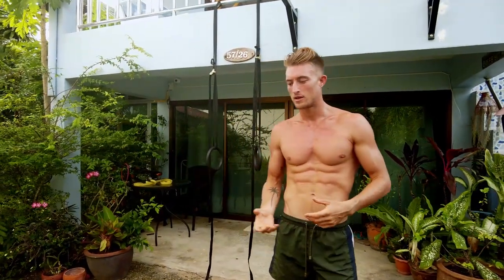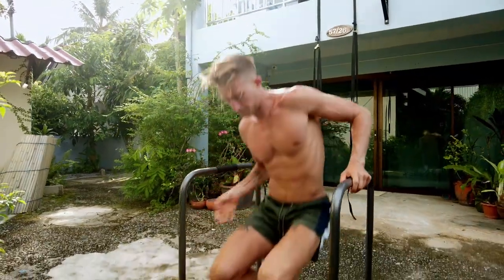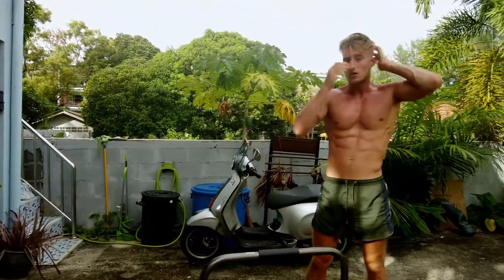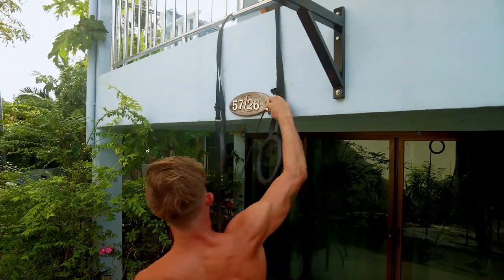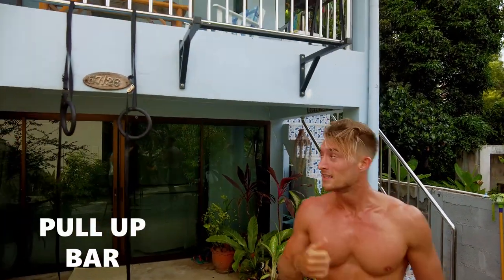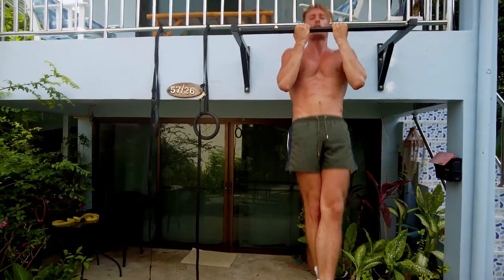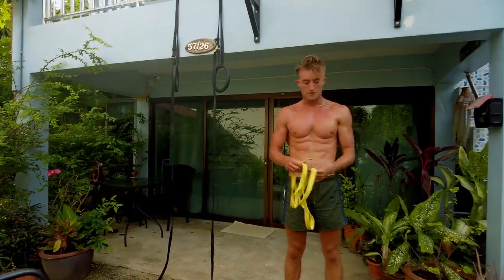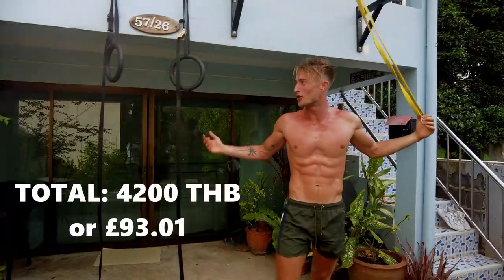My Home Gym for Less Than £100! // Vlog Series Ep.1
So here's my first vlog episode!
I wanted to show you guys how you can easily build the ultimate home gym for under £100 that is perfect for building a lean, defined, and most importantly, functionally strong body at home!

As I've mentioned before I like to train bodyweight and calisthenics so as you can see I don’t have any weights at home! But if you like to lift weights a set of dumbbells can easily be added to this list!

This gym is great for beginners and is perfect as you progress to advanced exercises and workouts!

All you need to set up your ultimate home gym!

  1) Parallel Bars
  2) Gymnastic Rings
  3) Pull Up bar
  4) Resistance Band

▸ No gym, no problem!
▸ Follow along the full length of the video
➞ New video out every Mon & Thu

Ghost_Beatz_Introspective_instrumental_3_09
Code: I0QS5PKKY1T9ZVAQ

Code: OWHCQBKRBULRWCXO